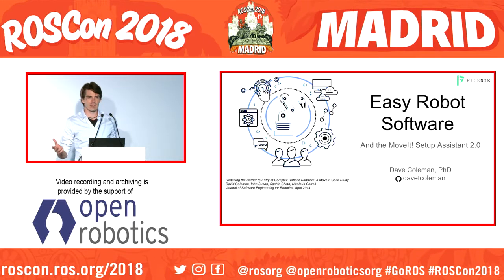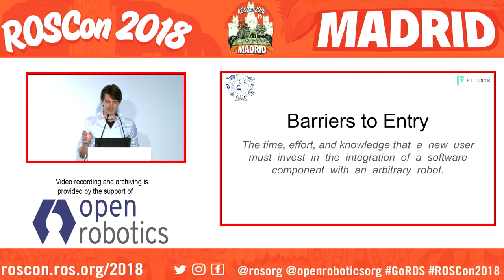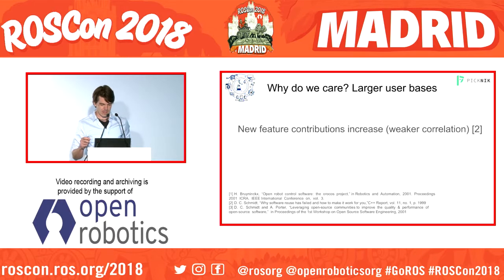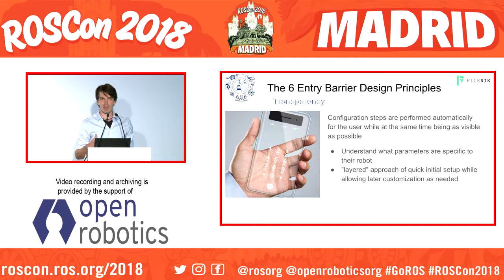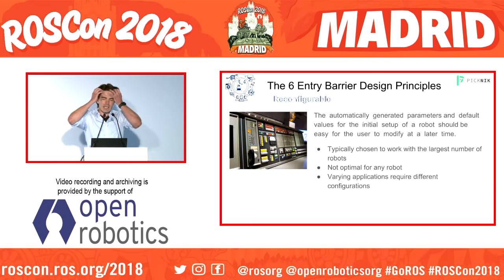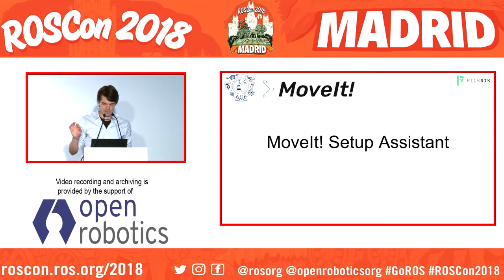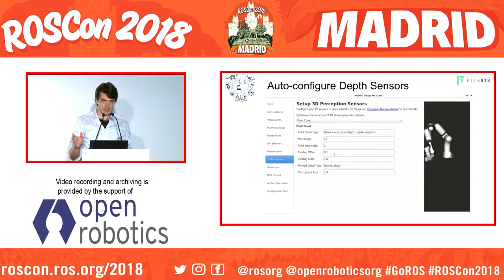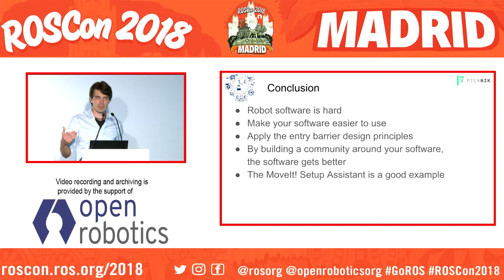ROSCon 2018 Madrid Easy Robot Software and the MoveIt! Setup Assistant 2 0